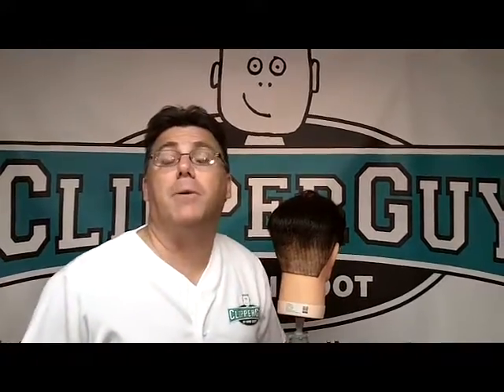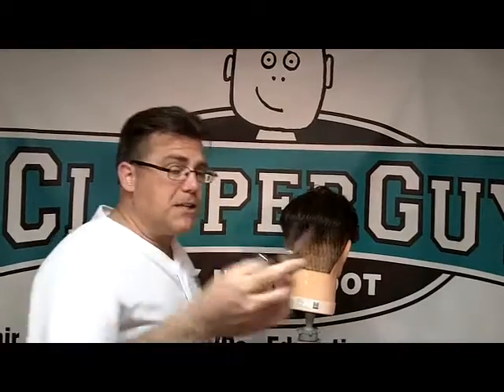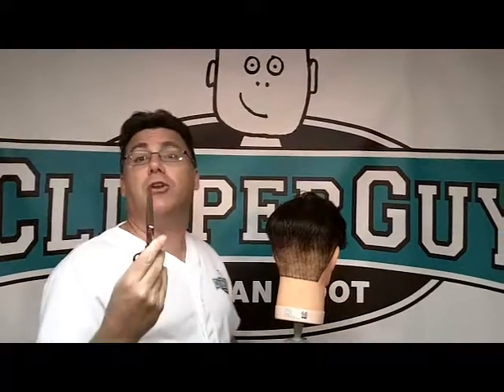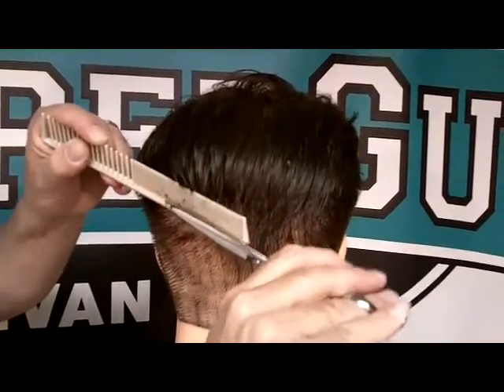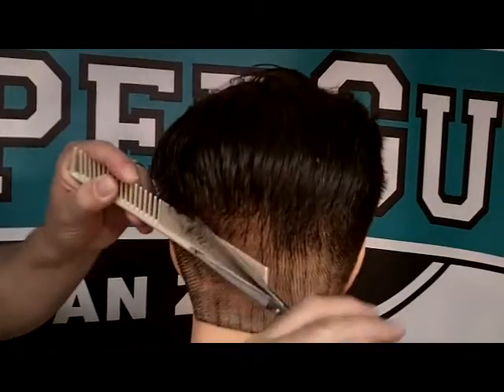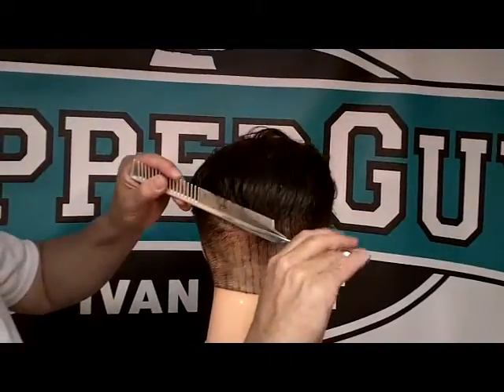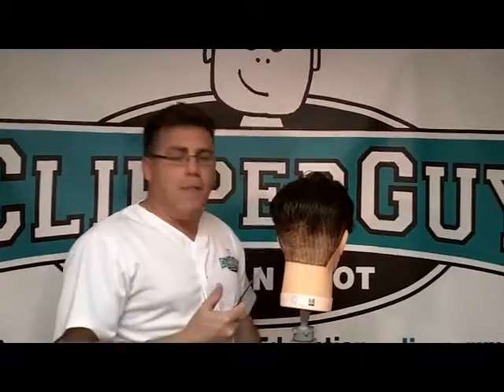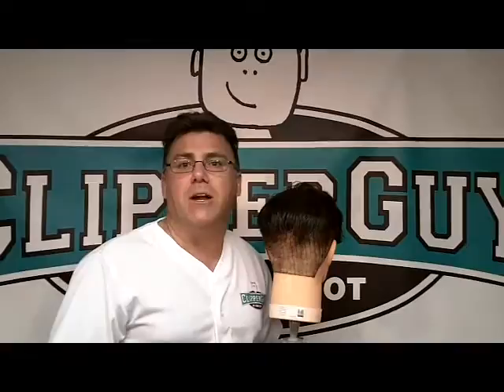S is for scissor over comb cutting for guy hair A to Zoot clipperguy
Classic Scissor over comb cutting is a foundational technique for guy haircutters.  Clipperguy shows you how, why and what it is all about.